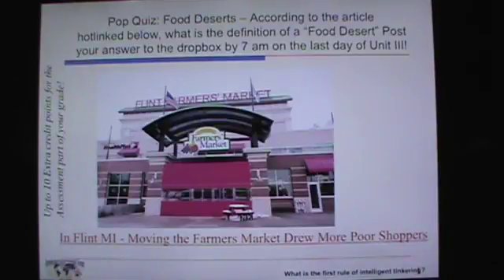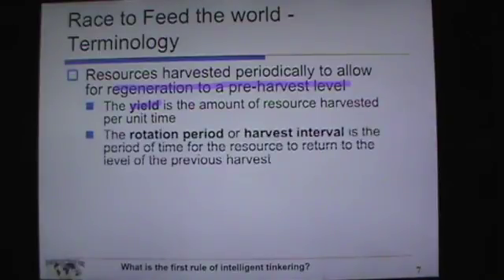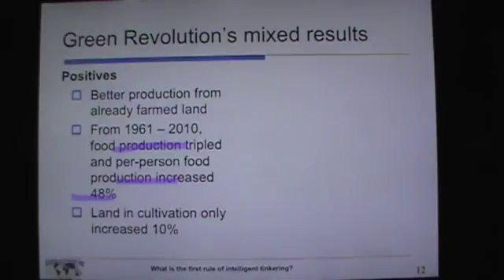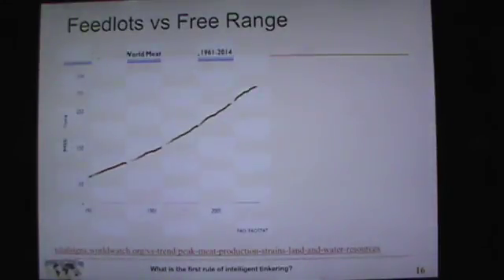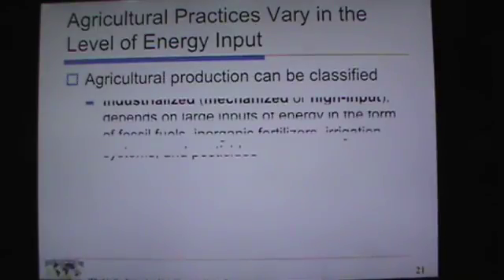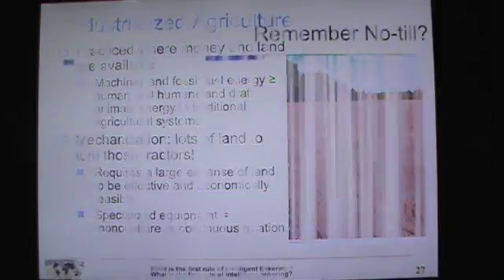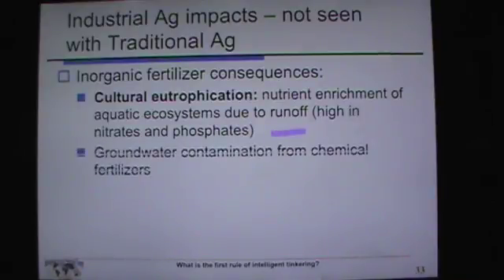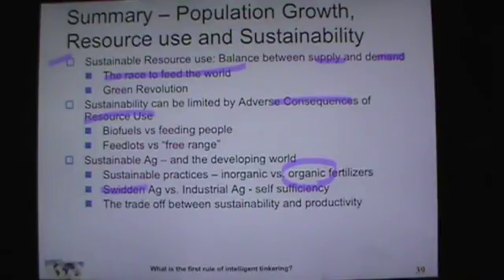Lecture 11 - Resource Use and Sustainability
This video is about Lecture 11 for the Introduction to Environmental Science, Resource Use and Sustainability - South Florida State College